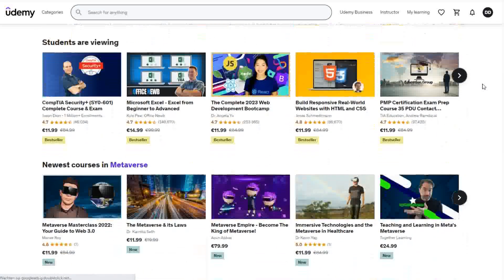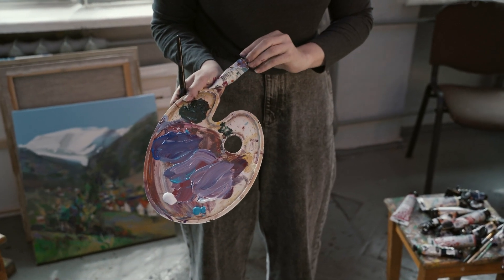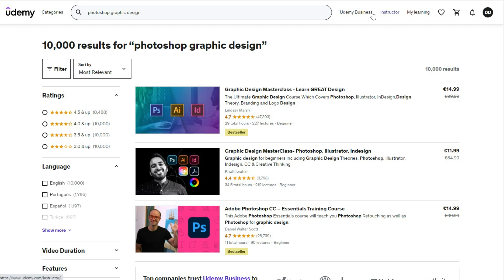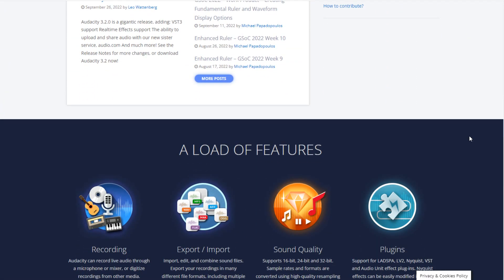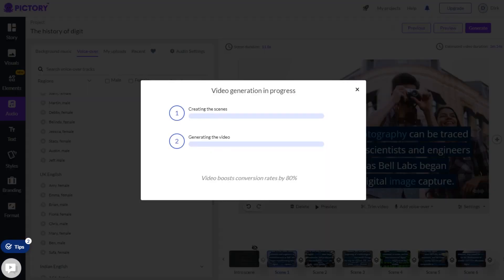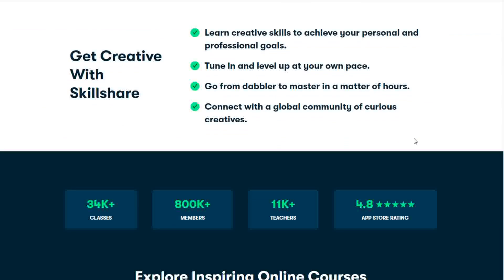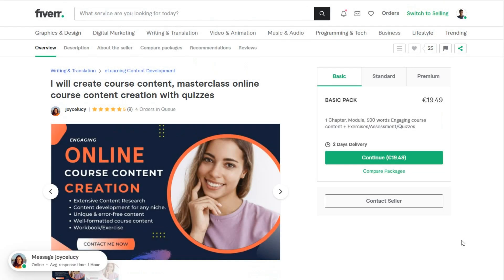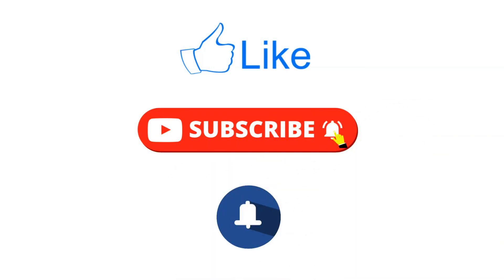Create An Online Course With ChatGPT And Earn $300 A Day - Watch This Tutorial To Find Out More!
Are you looking to create an online course and make a passive income with it, without doing all the hard work? If so, you'll want to check out ChatGPT! ChatGPT is an AI platform that allows you to create online courses without writing, with the potential to earn $300 and much more per day.

In this video, I'm sharing all the details about ChatGPT and how you can create an online course fast and free!

- Use my special code for a 20% lifelong discount: dirk43